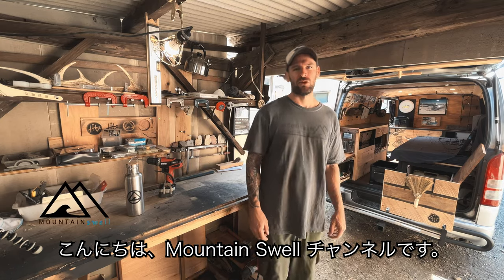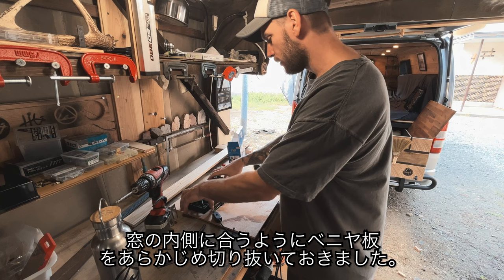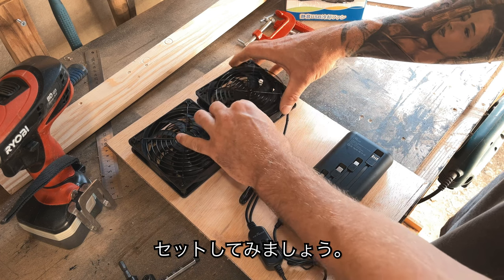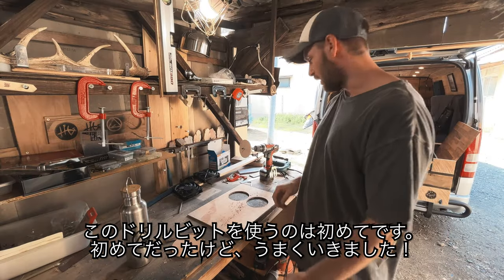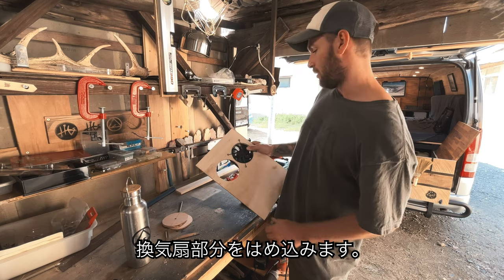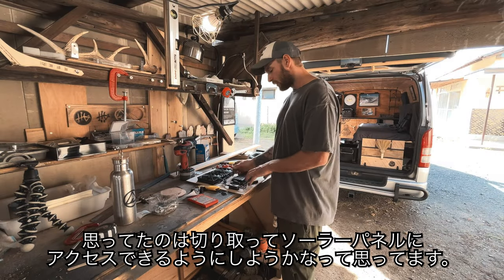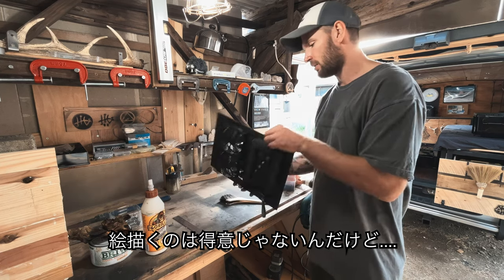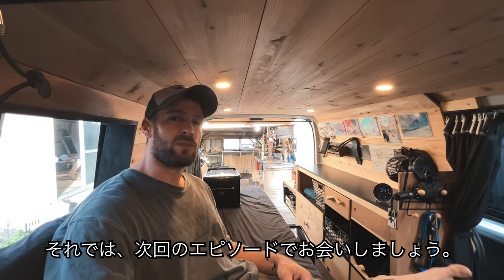How to MAKE Ventilation FAN for VAN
How to make a cheap ventilation fan for Van using Solar Powered USB Gaming Fans.
So in the last video we talked about the vehicle inspection and what we needed to do and how we needed to build the van in order to be able to pass.
You would have noticed me unboxing a couple of items in preparation for this video project.
So today I'm going to build an extractor fan system for the side window, this is going to be a basic build.
The idea is I'm going to get a bit of plywood, build a little frame, insert the two USB fans inside and run off the solar USB battery.

🕛 TIMESTAMPS 🕛
*Enter time stamps*